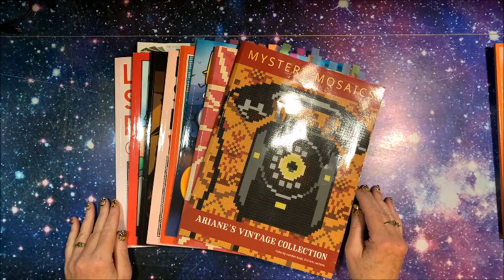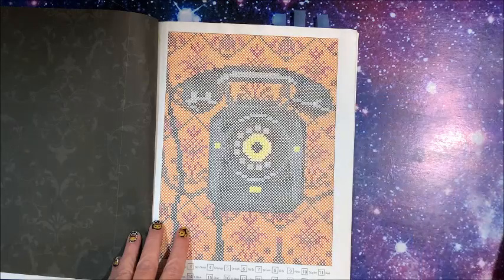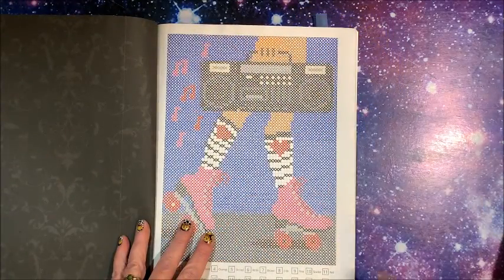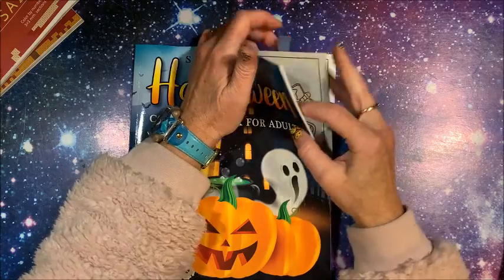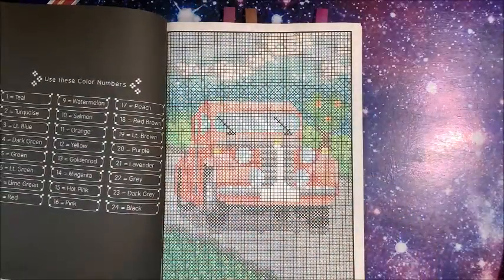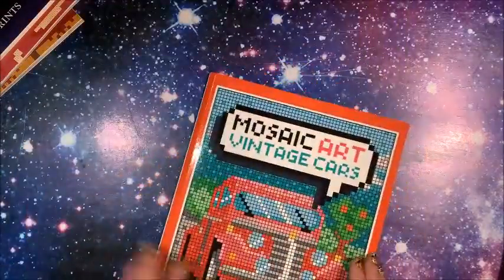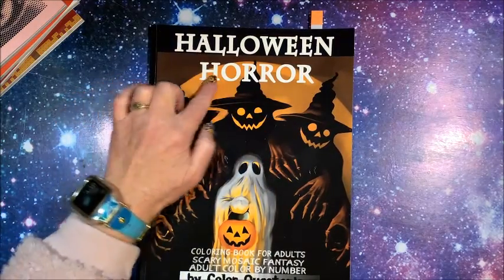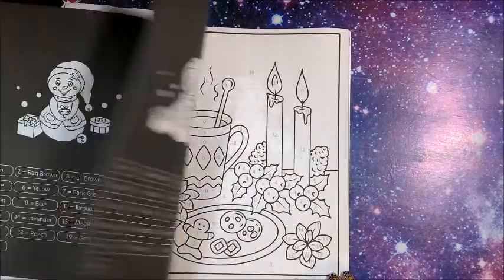What I Colored in October 2020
In this video, I show what I colored during the month of October 2020.